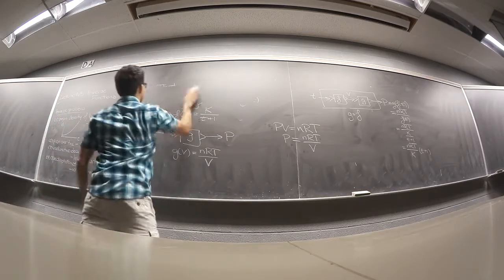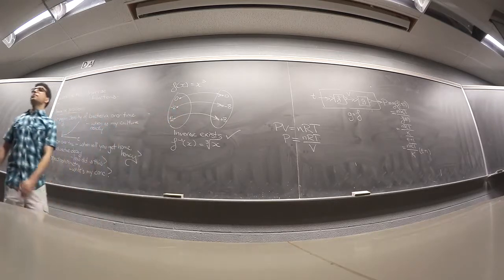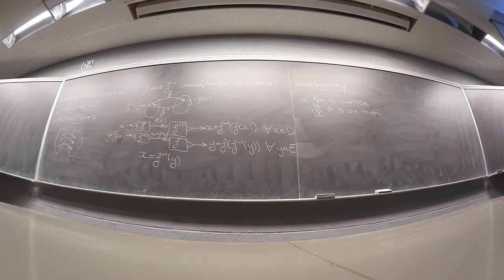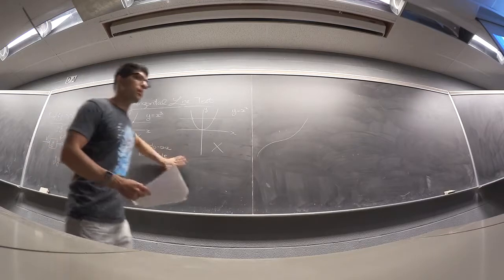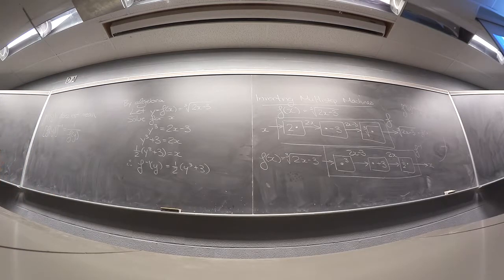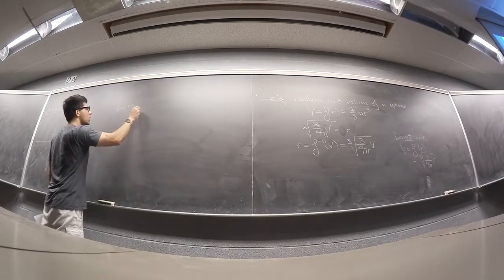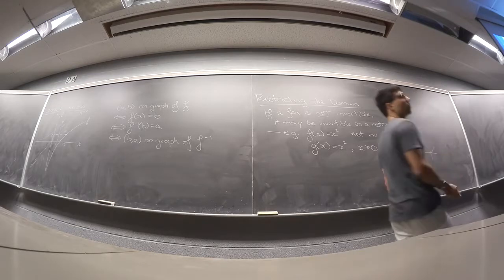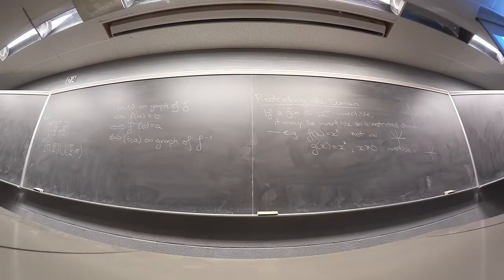1.3 Inverse Functions